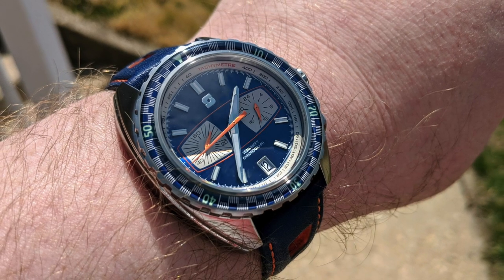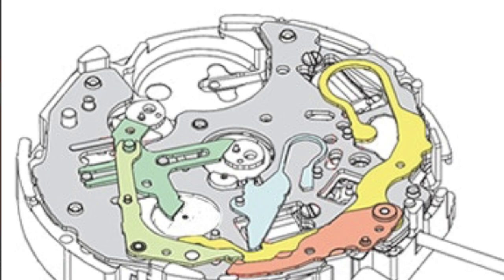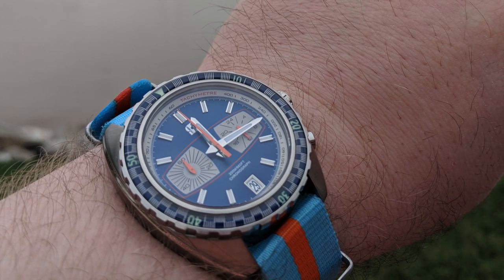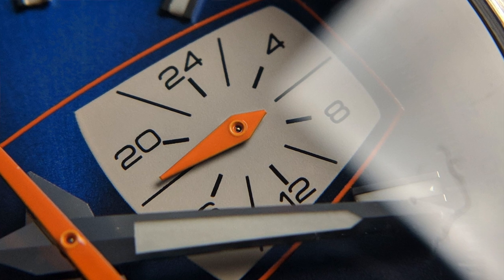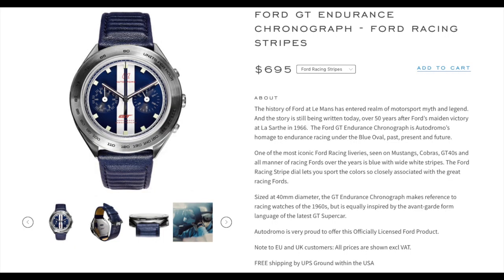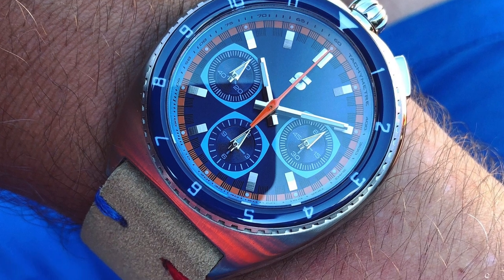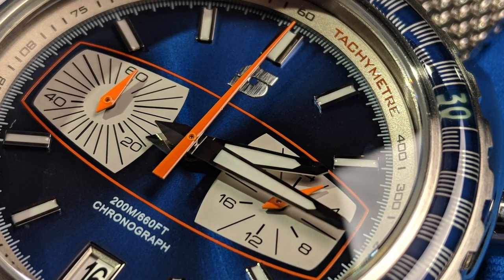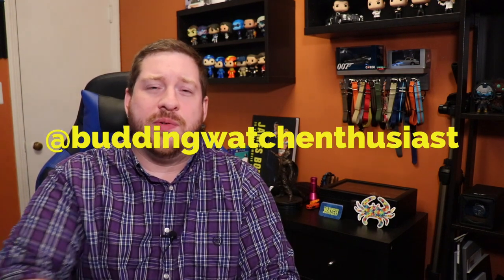Straton Syncro Chronograph Watch - 6 Months on the Wrist Review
Now that I've had my Straton Syncro for a little more than 6 months, it's time to revisit this watch. Find out how my opinions on this watch has evolved over the past half year!

If you prefer to follow on Facebook, you can find the official